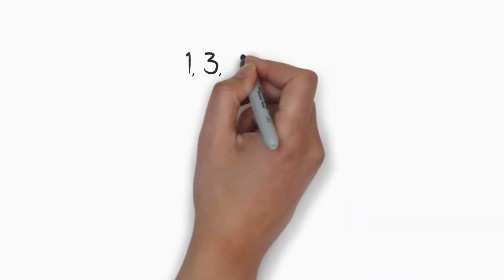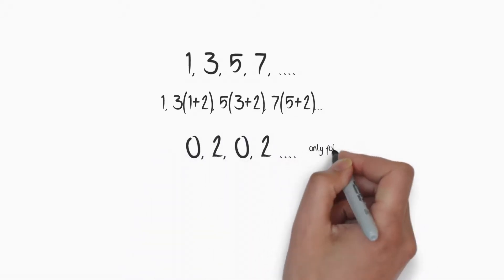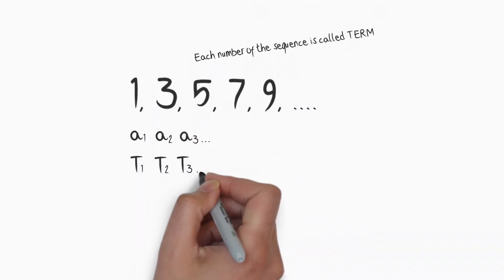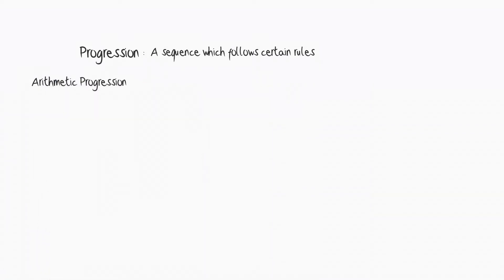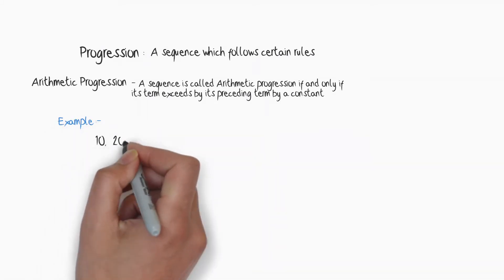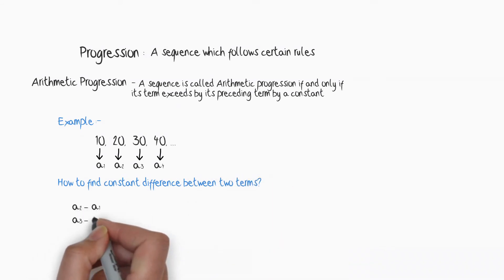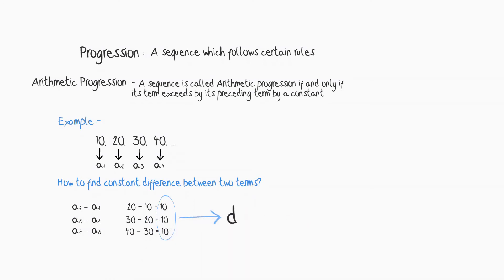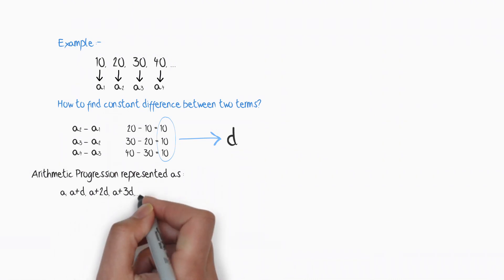Tab Teacher Sequence & Series